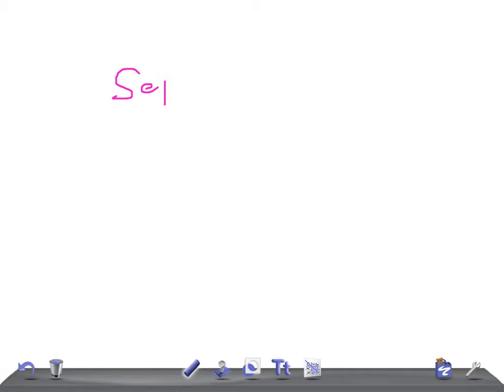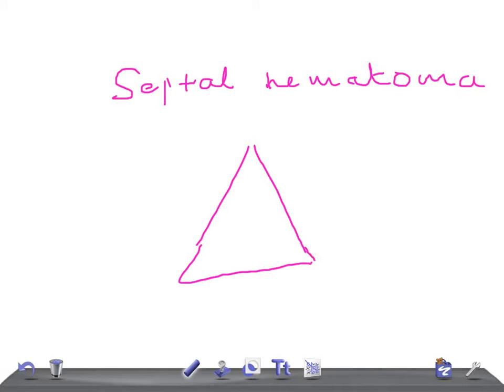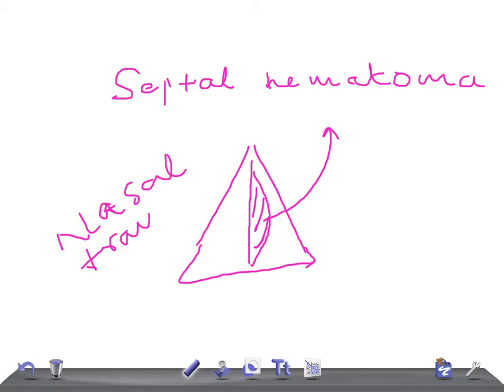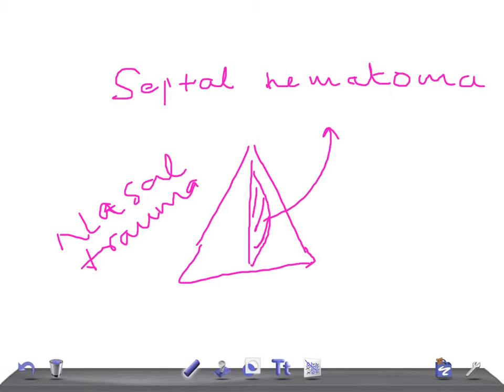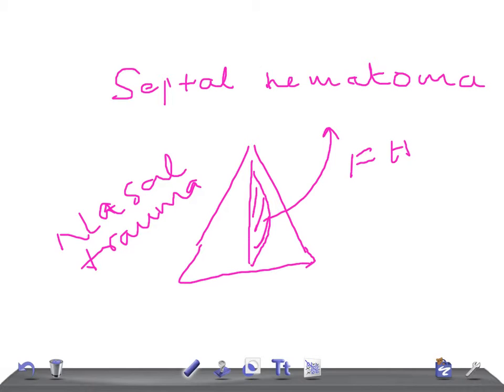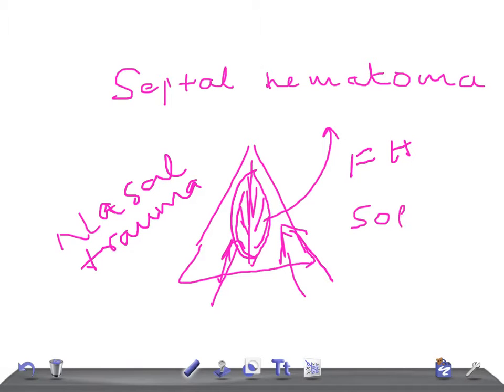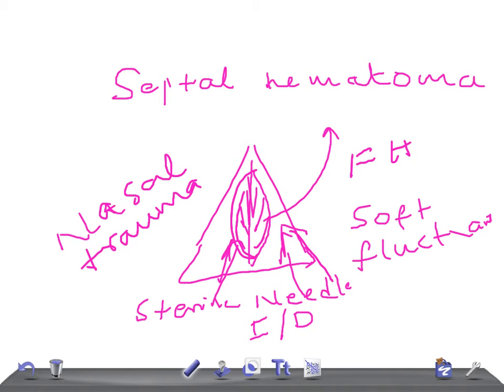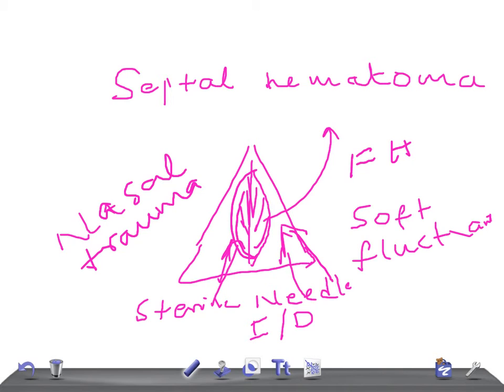Medical Video Lecture: Septal Hematoma